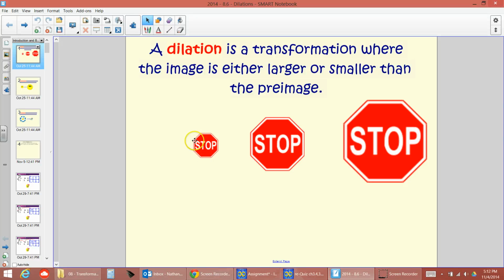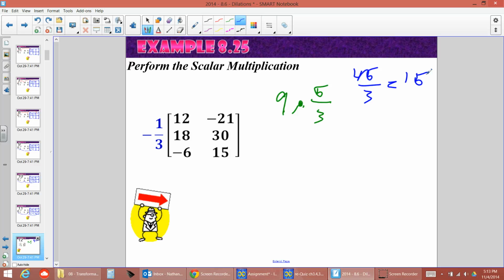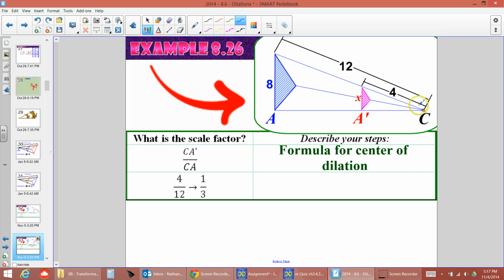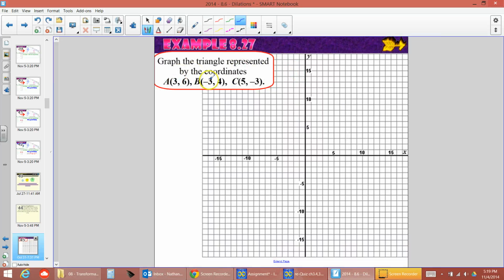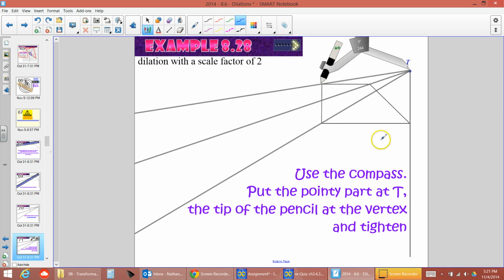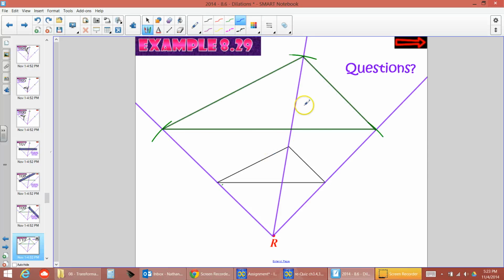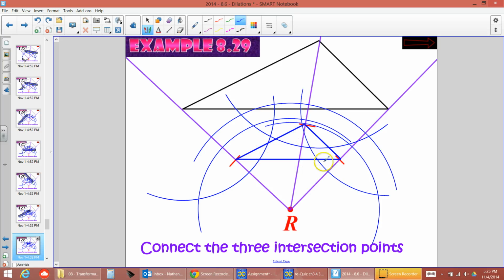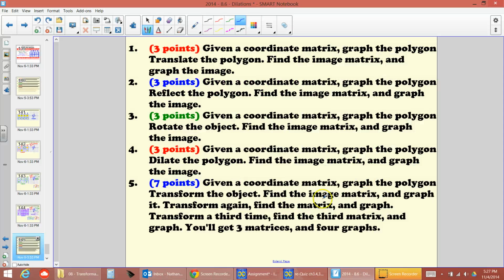Geometry Notes 8.6